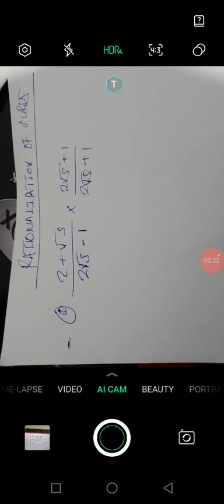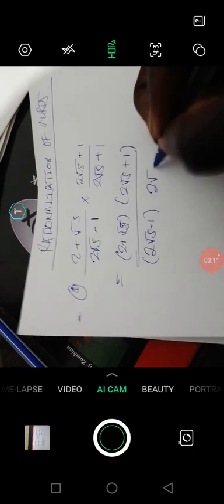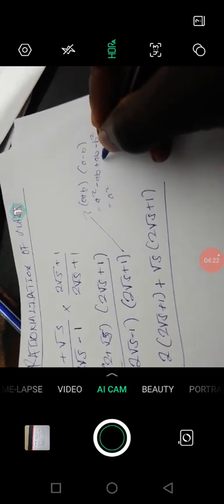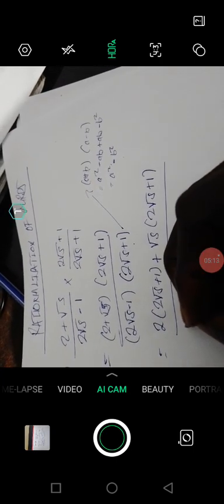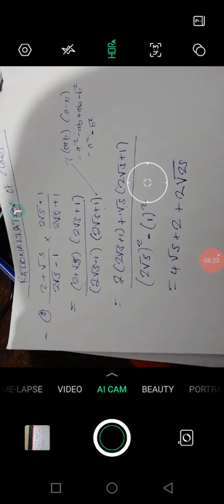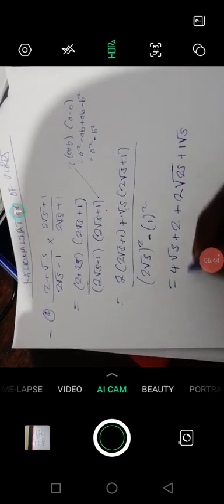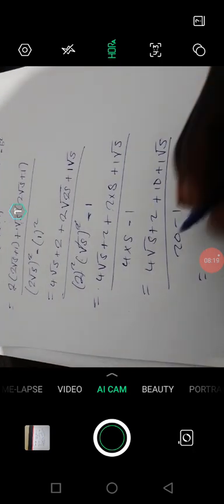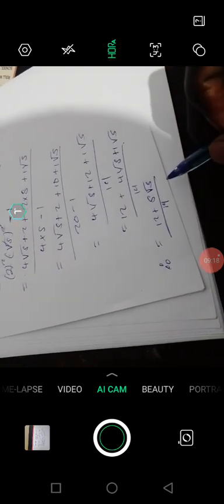5) RATIONALIZATION OF SURDS ( MAT 110 PREMED ) Elias sinkala